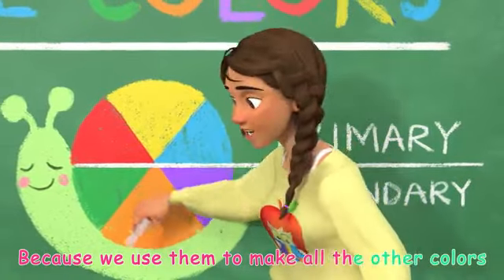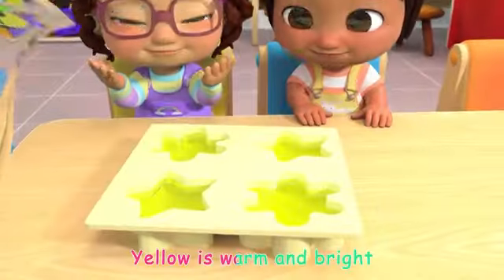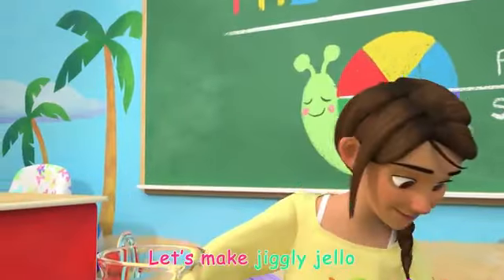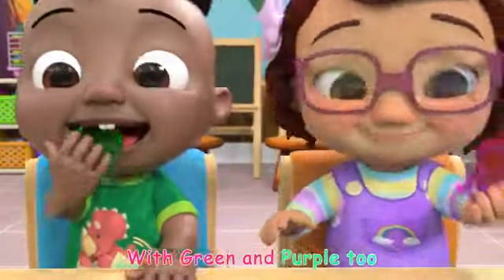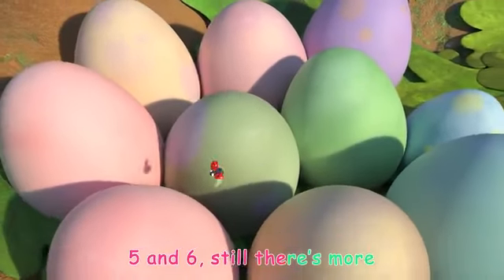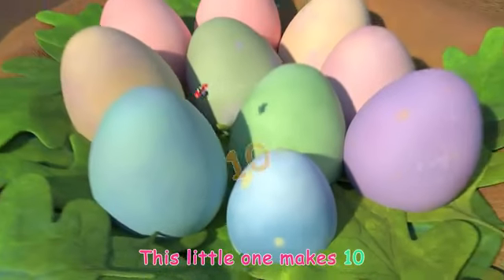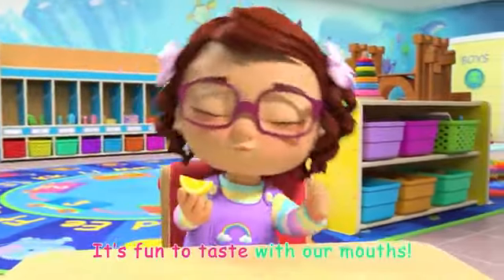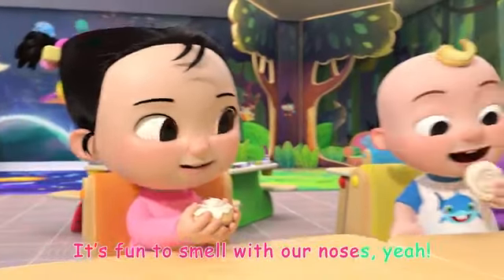Wheels on the Bus (School Version) More Nursery Rhymes LKN Studio Kids Songs | CoComelon(360P).mp4